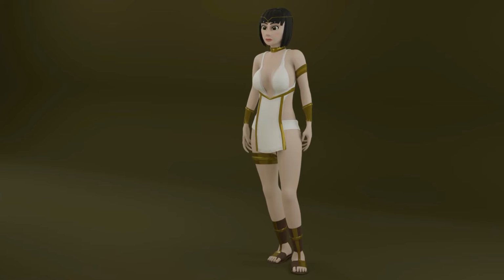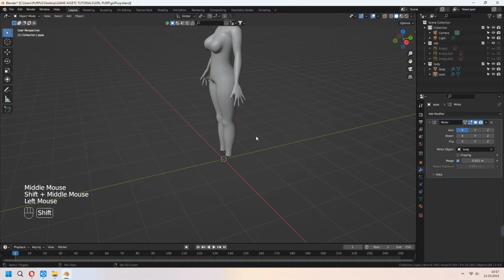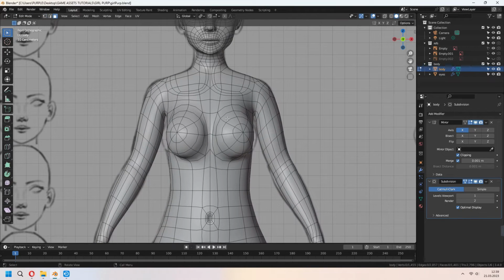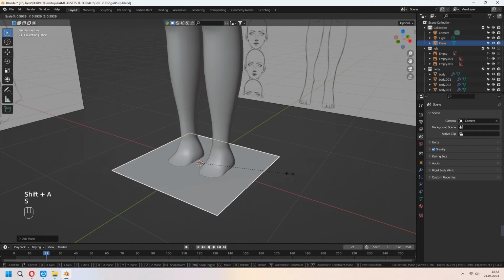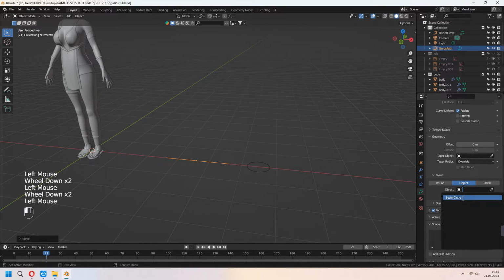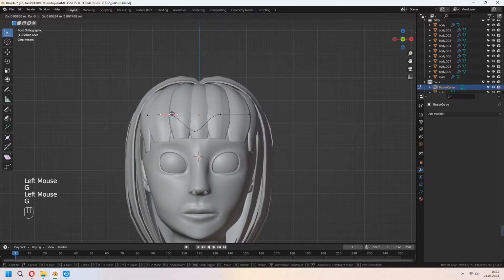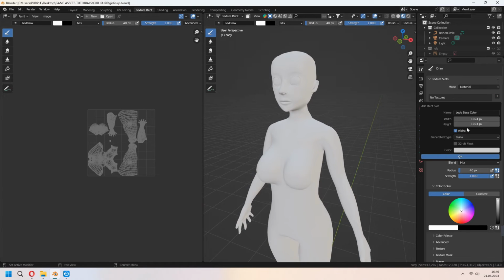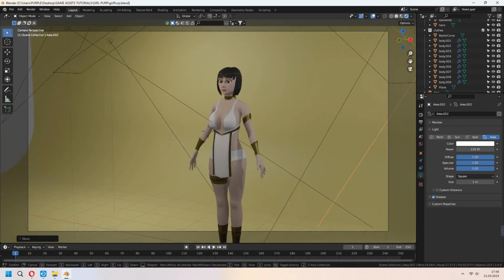EGYPT GIRL Game Character Modeling Tutorial PART - 2 / Blender 3.4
Welcome. Today we will make Egypt Girl Game Character with clean topology for suitable for animations and games. In this part 2 we make hans, foot, ears, hairs, clothes, sandals, unwrap, texture paint etc.

If you want, you can buy this whole Egypt Girl Game Character Project File from my Artstation store:

00:00 Intro
00:08 Hand
03:15 Foot
05:12 Ears
06:53 Clothes
10:42 Sandals
13:08 Accesories
14:01 Hairs
19:38 Unwrap
21:07 Texture Paint & Materials
24:14 Result